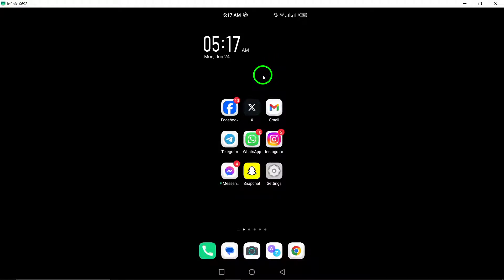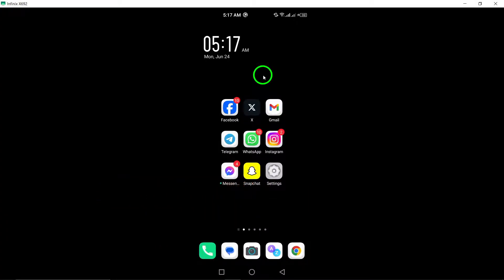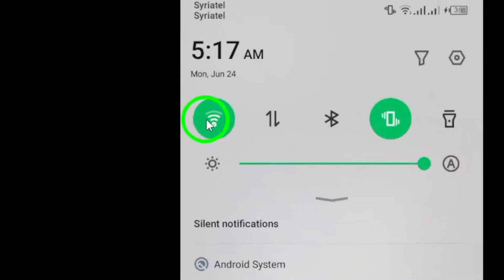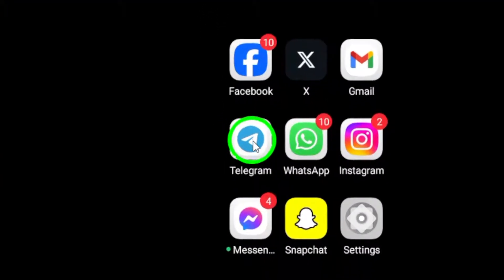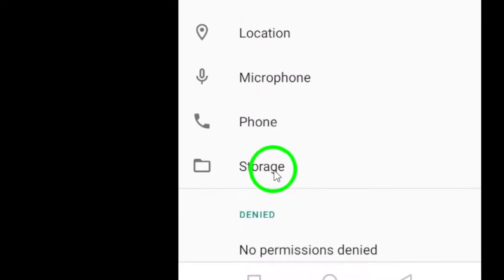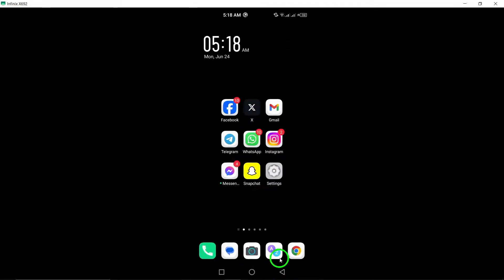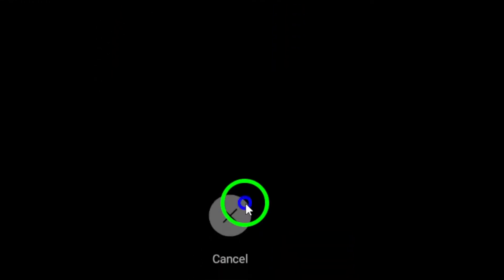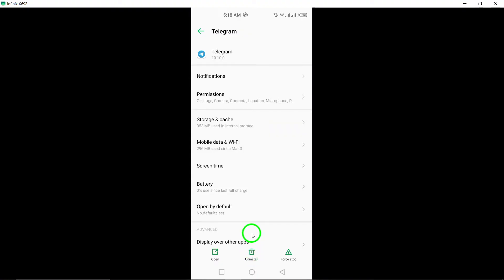How to Fix Telegram Not Downloading Files (Updated)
Learn how to fix Telegram not downloading files with these easy steps:

 1. Check Your Internet Connection:
• Switch to a Wi-Fi network if you're using cellular data.
• Restart your router and ensure good signal strength.
• Consider toggling airplane mode to refresh your internet connection.
 2. Force Stop and Reopen the app: Go to Settings → Apps → Telegram → Force Stop.
3. Turn On "Save to Camera Roll": Ensure the option is enabled in Telegram settings.
 4. Check Telegram Storage Permission: Grant Telegram storage and gallery permission on Android.
5. Free Up Storage Space: Delete unnecessary files to create more storage space on your device. 6. Ask the Other Person to Resend: If unable to download a specific file, ask the sender to resend it.
7. Update Your Phone's Date and Time: Update date and time settings on your Android device. 8. Clear Telegram Cache: Go to device settings, find Telegram, and clear its cache.
9. Restart Your Phone: A simple restart can resolve issues.
10. Update Telegram: Make sure you're using the latest version.
11. Update Your Device: Keep your phone's operating system up to date.
12. Reinstall Telegram: As a last resort, uninstall and reinstall Telegram.

Don't let download issues ruin your messaging experience.